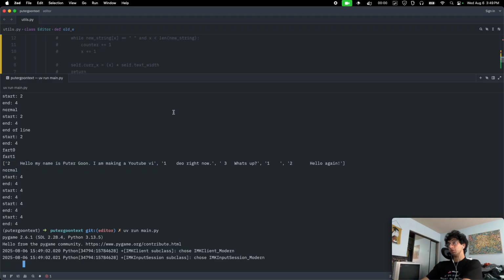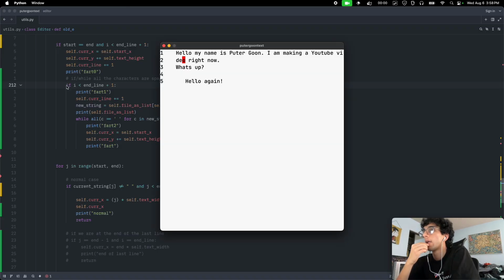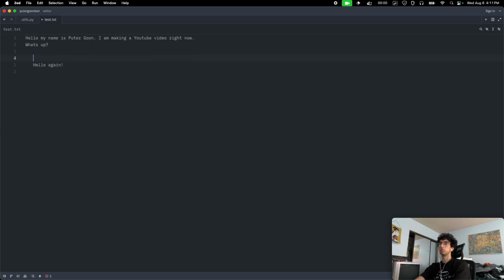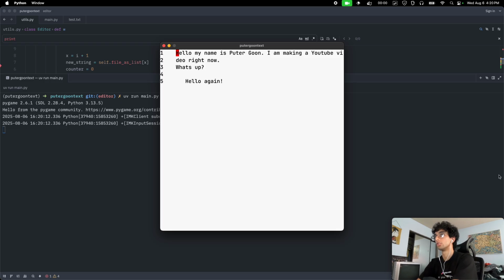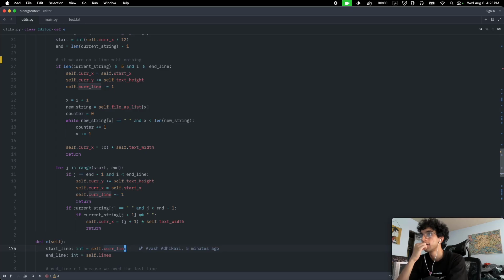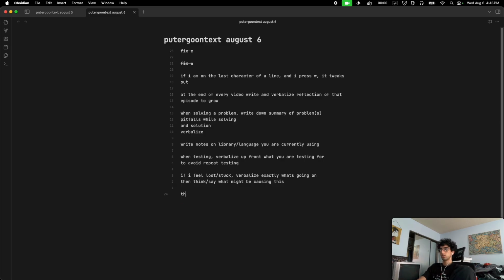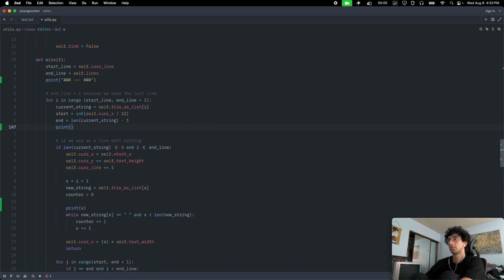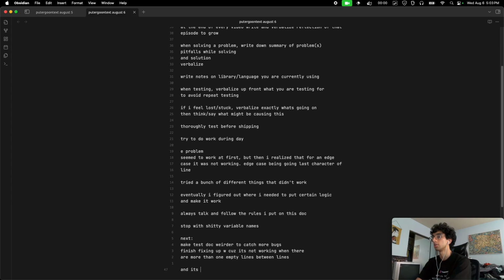programming everyday till I get a fulltime job day 18